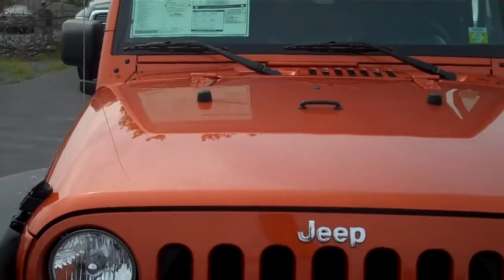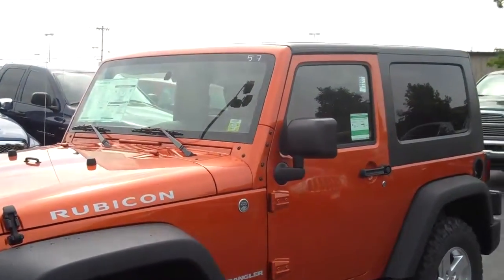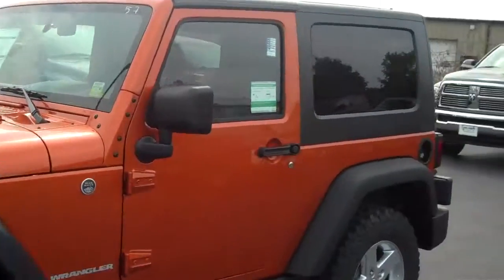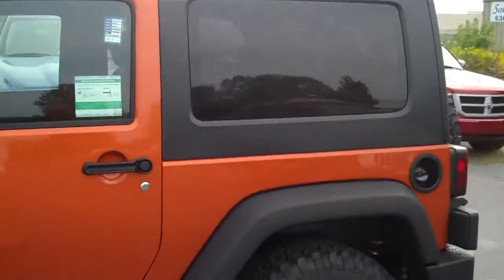2010 Jeep Wrangler Rubicon Stock # 10404